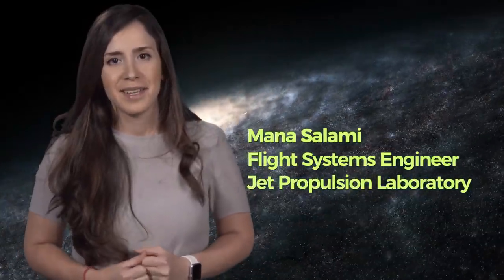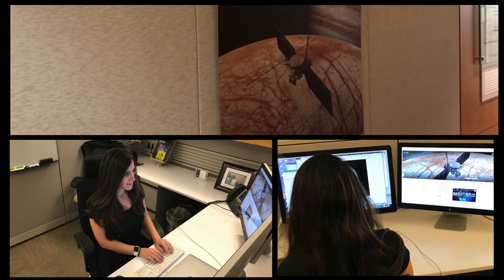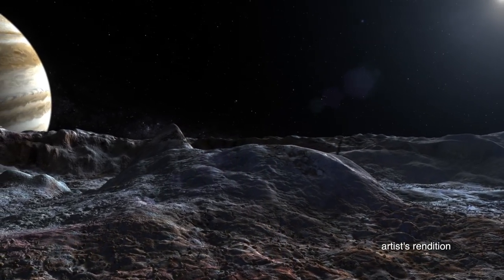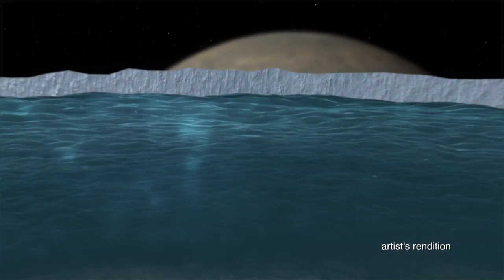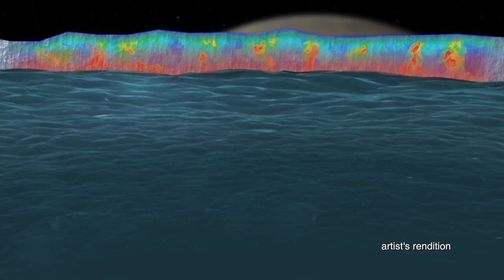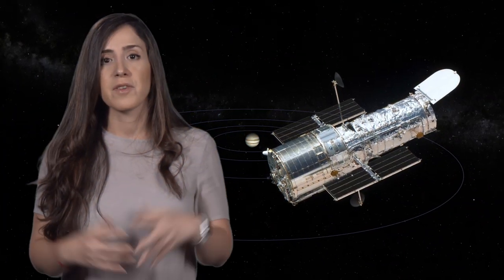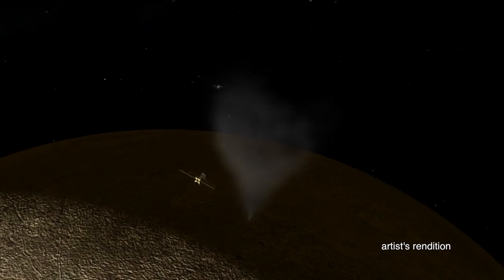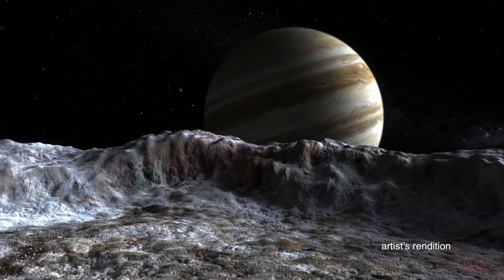Scientist for a Day Option 3: Europa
Continuing in the tradition started by the Cassini mission to Saturn, Scientist for a Day challenges students in grades 5-12 to think like NASA scientists. Examine real spacecraft images of Saturn’s moon Enceladus, Saturn’s moon Titan, and Jupiter’s moon Europa.